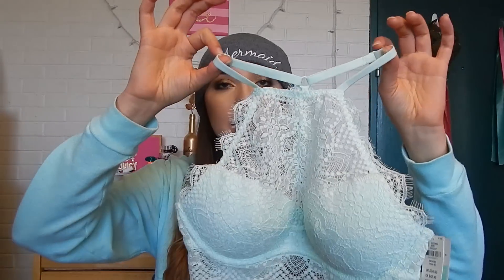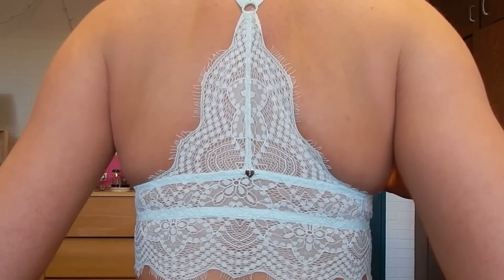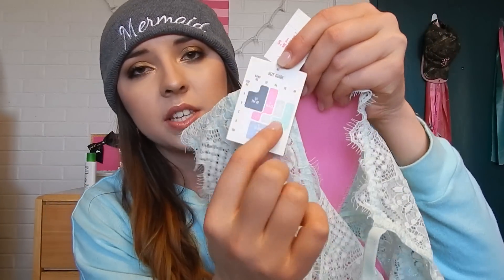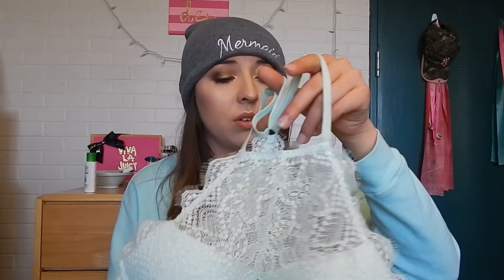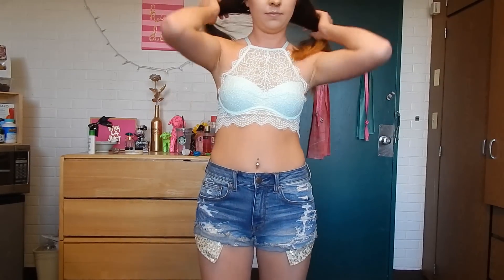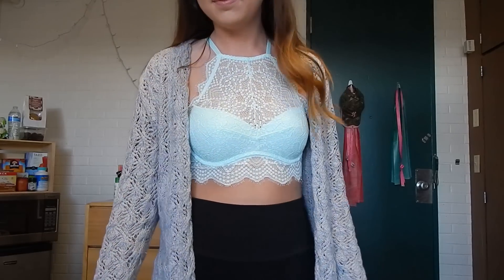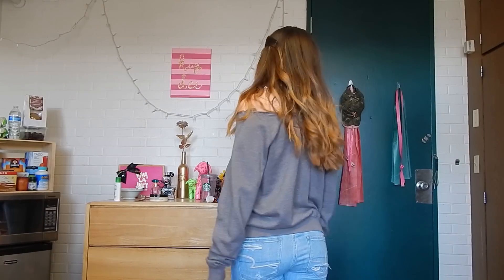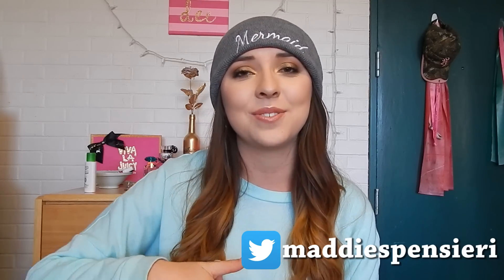NEW Victoria's Secret PINK Eyelash Lace High-Neck Bralette! (Try On)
Hey everyone! I hope you guys liked this video!
xox Maddie